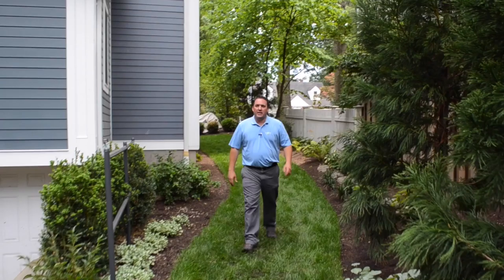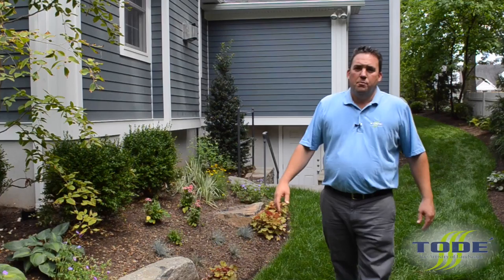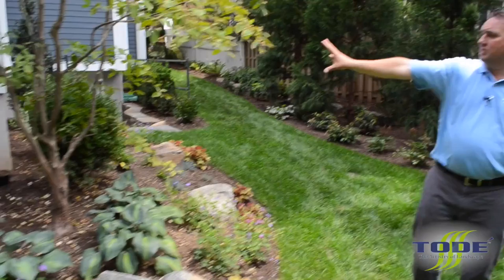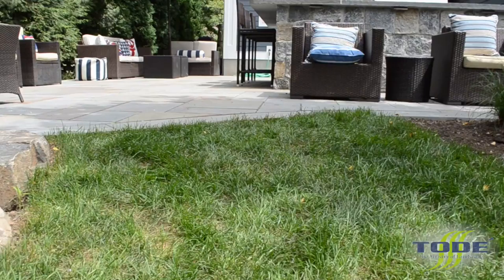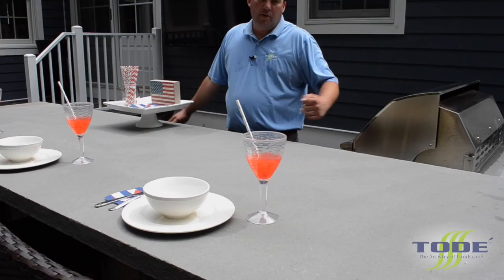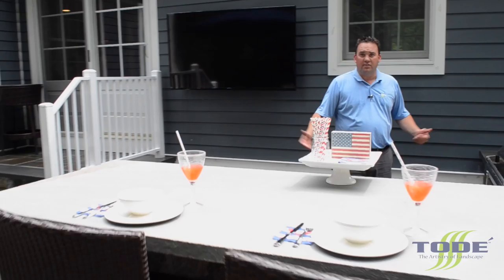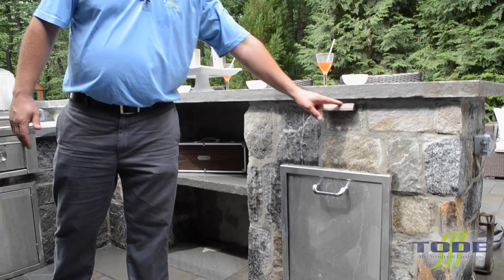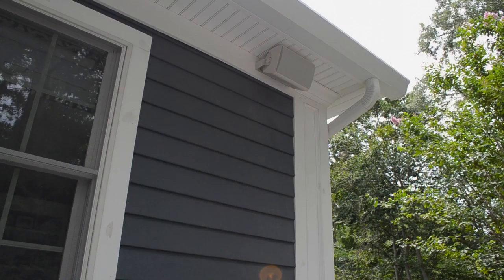Color Me Bluestone - The Todé Show - Ep 4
Watch how Mike Todé and the Todé Landscape team have created an amazing outdoor space at this home in Wyckoff, NJ.  This project utilizes layers of specimen trees, evergreens, shrubs, grasses, perennials and other plantings to add interest, color and diversity for year-round beauty and privacy.  …and wait ‘til you see the patios, outdoor dining area and terraces of natural Bluestone…with a great outdoor kitchen and bar!  … complete with large screen TV and full audio system to enhance outdoor living for the entire family.